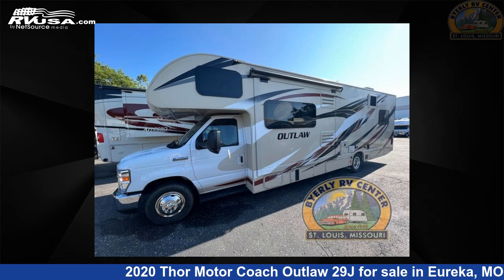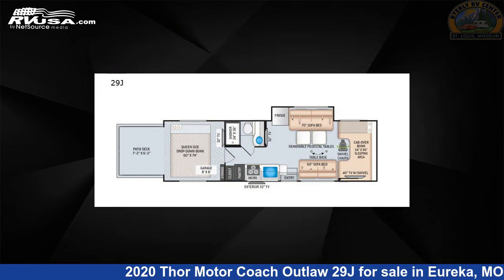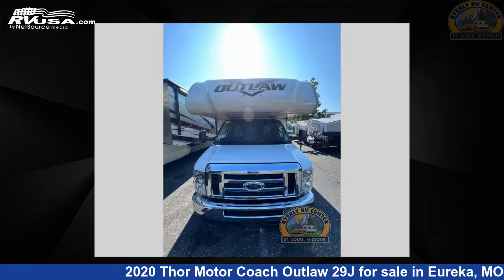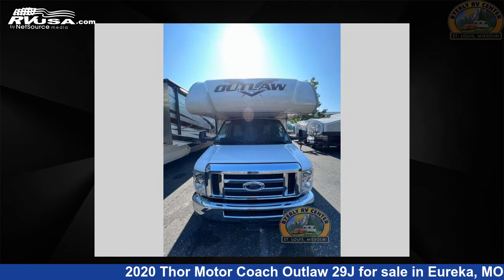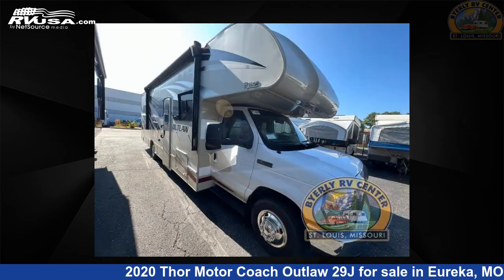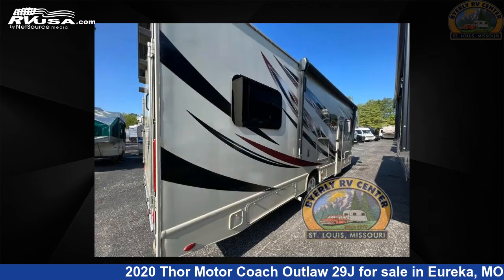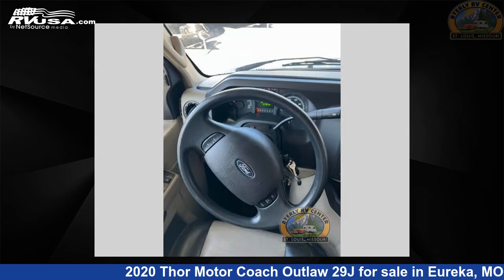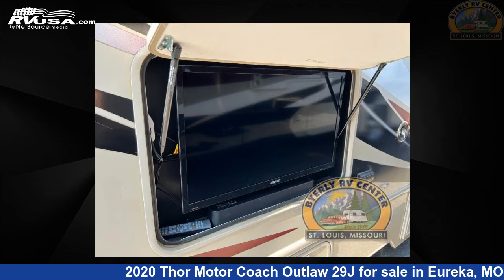Wonderful 2020 Thor Motor Coach Outlaw Toy Hauler RV For Sale in Eureka, MO | RVUSA.com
This 2020 Thor Motor Coach Outlaw 29J is a Toy Hauler RV. It is located in Eureka, MO 63025 and is offered for sale by Byerly RV. This Used Thor Motor Coach Is 31' 0" in length and features 1 slideout, a Moondancer, Roadhouse, Tattoo Blue interior, sleeps 8, Slideout, and 40 gal fresh water capacity. The floorplan layout of this Toy Hauler features Bunk Over Cab, Outdoor Entertainment. This 2020 Thor Motor Coach Outlaw 29J .